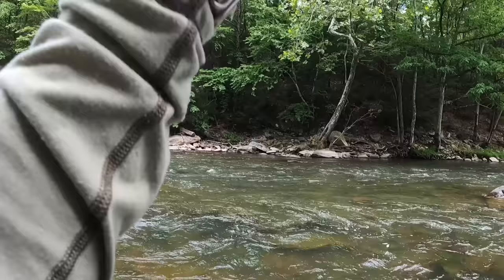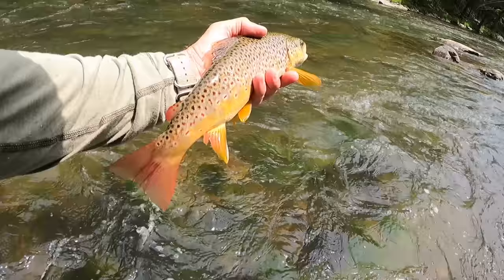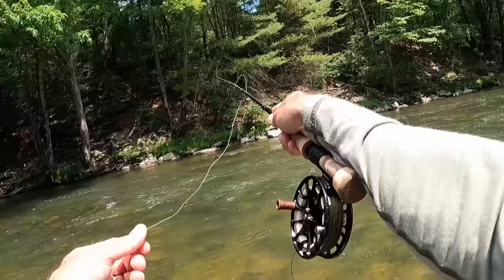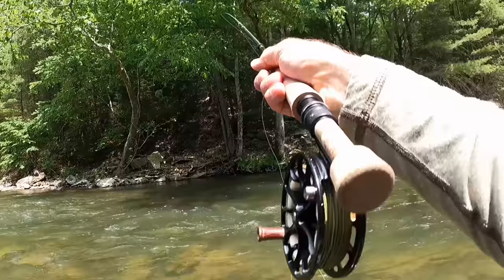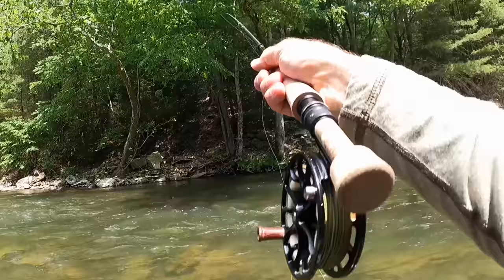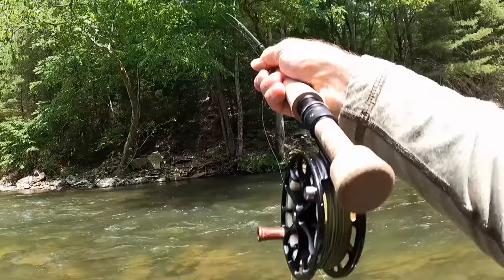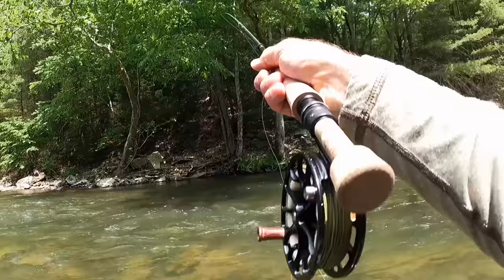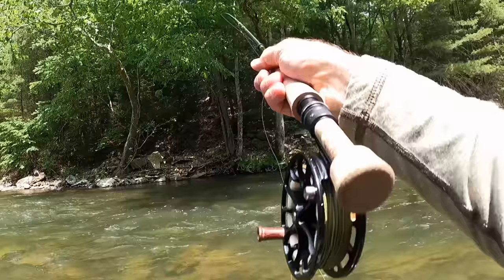HOW to become better at EURO NYMPHING: TOP 5 things to LEARN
In order to become better in any sport, you have to build a solid foundation.  Euro Nymphing is no different.  These are the top 5 things to learn to help you build that foundation.

Come along with me as I fish Penns Creek in Central, PA and show you how to become a better Euro Nympher.  I'm confident that if you focus on these 5 things, you will put more trout in the net.

I hope you enjoy and Tight Lines!
Cory